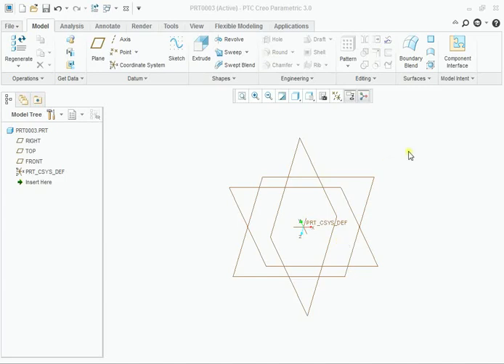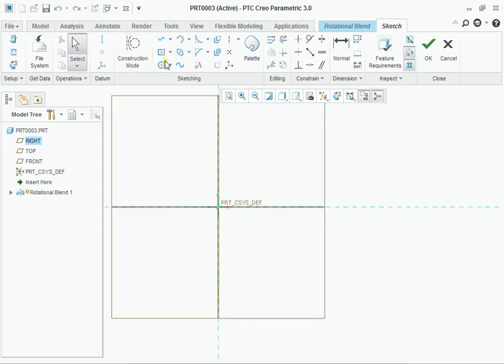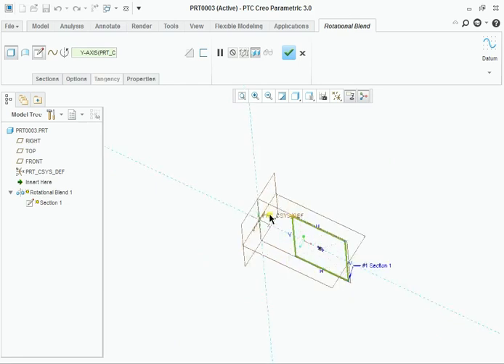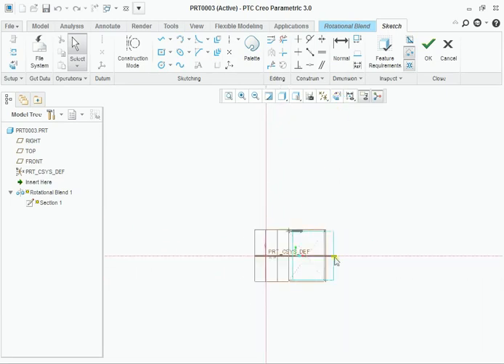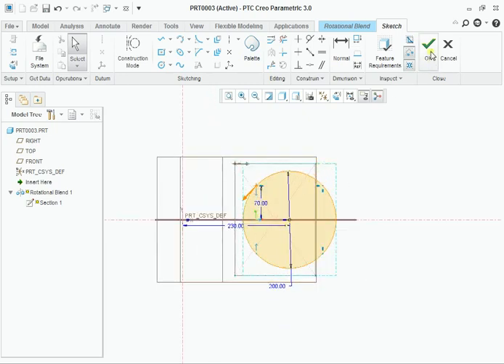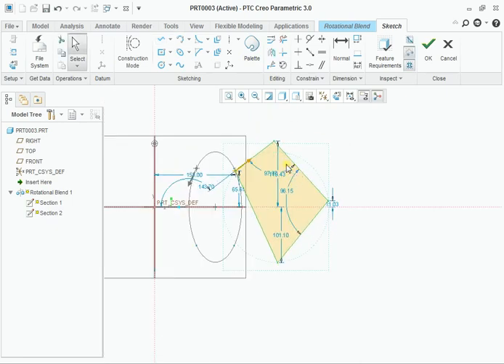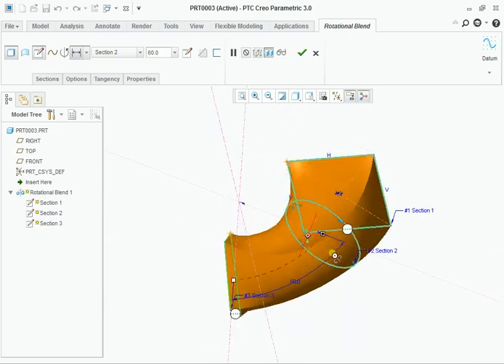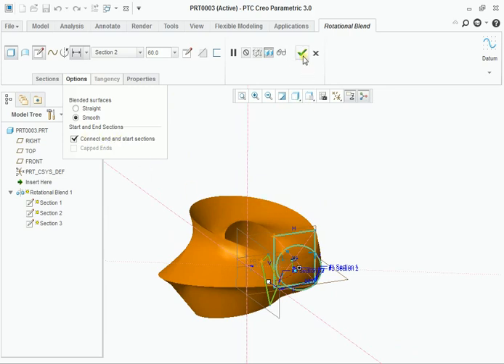Creo rotational blend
In this video you will learn about rotational blend command in Creo